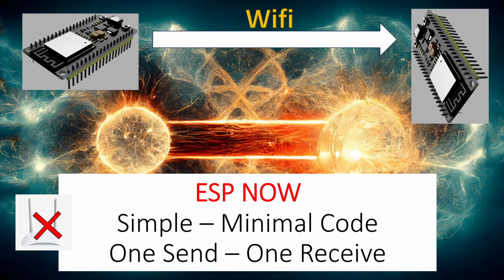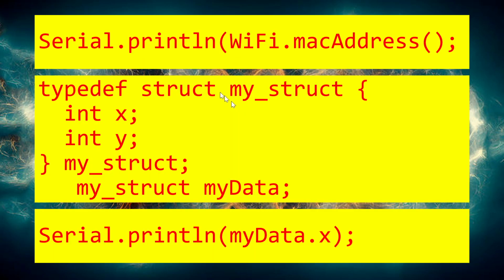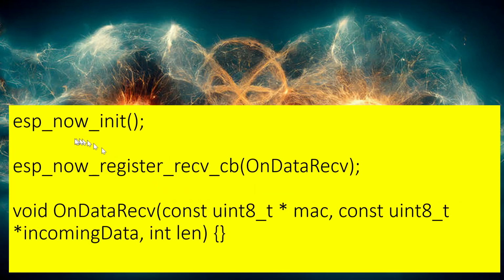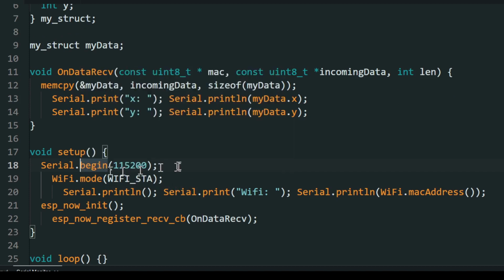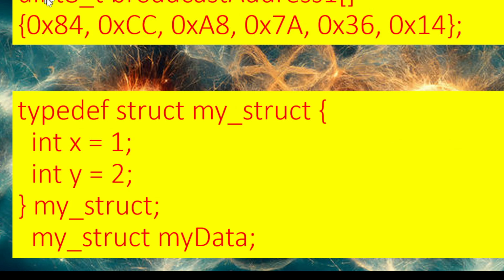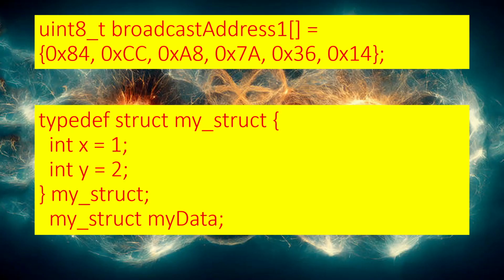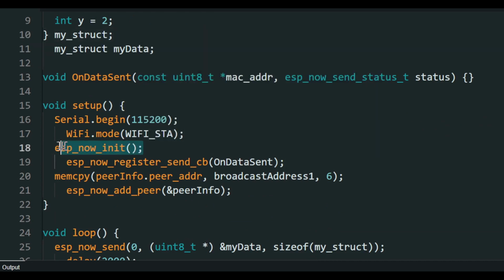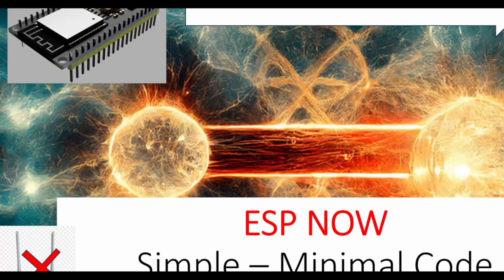ESP32 NOW (1) (Minimal Code , One to One) Wireless Data Share without wifi router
ESPs Wifi Communication  without Router

*Receiver_Code:*
//Use Angle Brackets in place of !
include !esp_now.h!
include !WiFi.h!

typedef struct my_struct {
  int x;
  int y;
} my_struct;

my_struct myData;

void OnDataRecv(const uint8_t * mac, const uint8_t *incomingData, int len) {
  memcpy(&myData, incomingData, sizeof(myData));
    Serial.print("x: "); Serial.println(myData.x);
    Serial.print("y: "); Serial.println(myData.y);

void setup() {
  Serial.begin(115200);
    WiFi.mode(WIFI_STA);
      Serial.println(); Serial.print("Wifi: "); Serial.println(WiFi.macAddress());
  esp_now_init();
    esp_now_register_recv_cb(OnDataRecv);

void loop() {}

*Sender_Code:*
include !esp_now.h!
include !WiFi.h!

uint8_t broadcastAddress1[] = {0x84, 0xCC, 0xA8, 0x7A, 0x36, 0x14};
  esp_now_peer_info_t peerInfo;

typedef struct my_struct {
} my_struct;
  my_struct myData;

void OnDataSent(const uint8_t *mac_addr, esp_now_send_status_t status) {}

void setup() {
  Serial.begin(115200);
    WiFi.mode(WIFI_STA);
  esp_now_init();
    esp_now_register_send_cb(OnDataSent);
  memcpy(peerInfo.peer_addr, broadcastAddress1, 6);
    esp_now_add_peer(&peerInfo);

void loop() {
  esp_now_send(0, (uint8_t *) &myData, sizeof(my_struct));
    delay(2000);

00:00 - Intro
00:24 - Output
00:40 - Credits
00:59 - Receive Code
02:32 - Explaining Receive Code
04:02 - Send Code
06:06 - Explaining Send Code